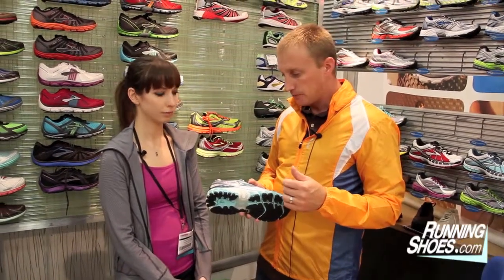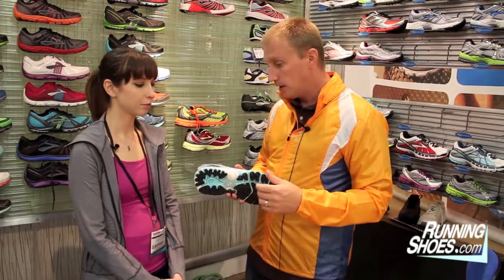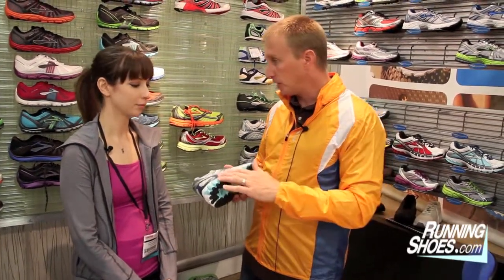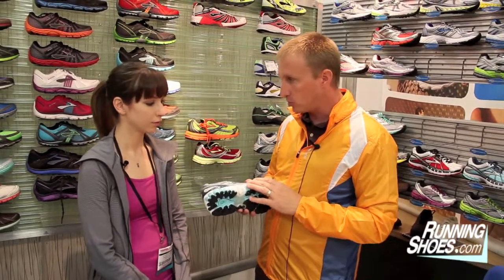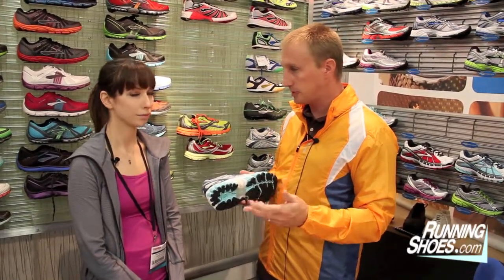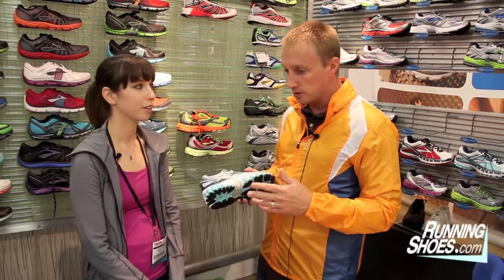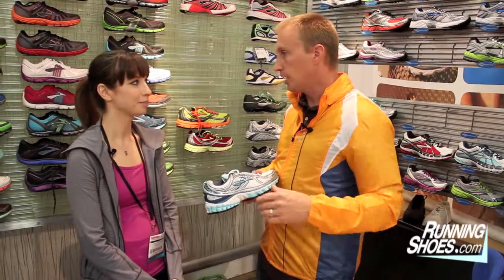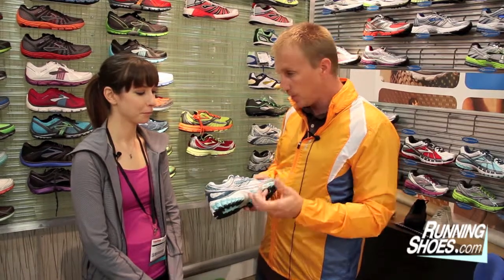Brooks BioMoGo Explained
What is Brooks BioMoGo? The new technology is infused in every shoe Brooks makes. But what makes it so special? Mike from Brooks gives us the scoop at Outdoor Retailer 2011.